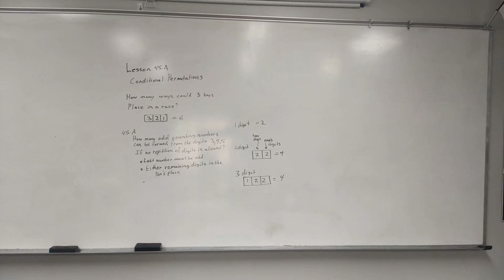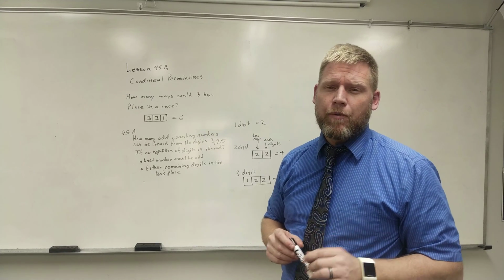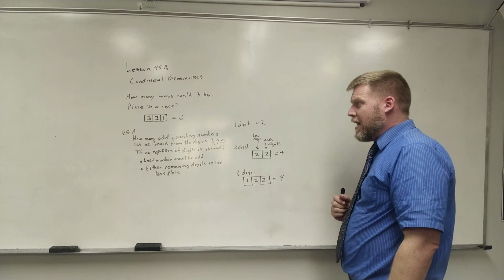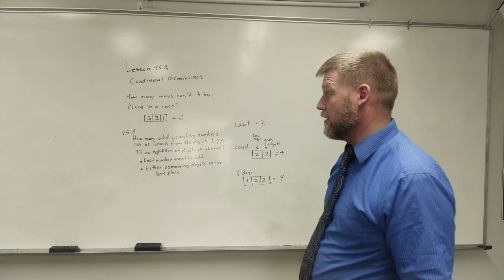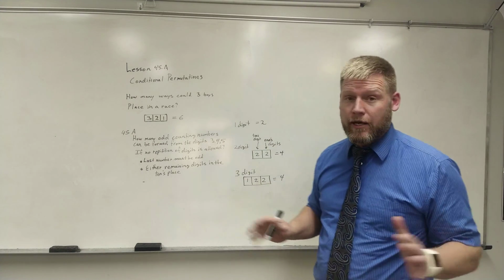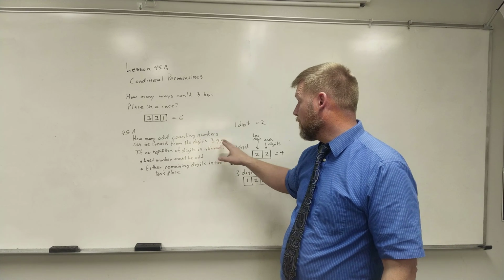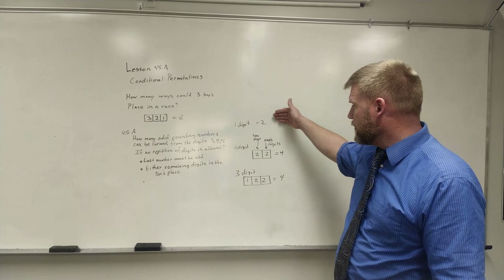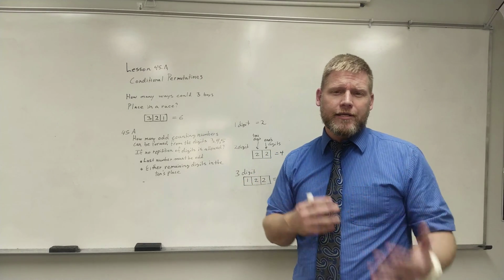Saxon Advanced Math Lesson 45.A Conditional Permutations (example 45.1)